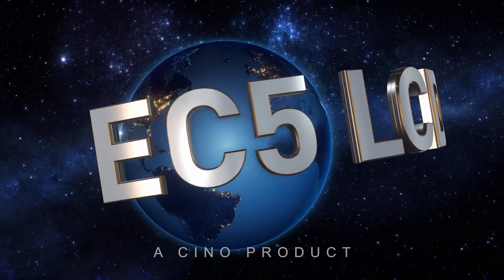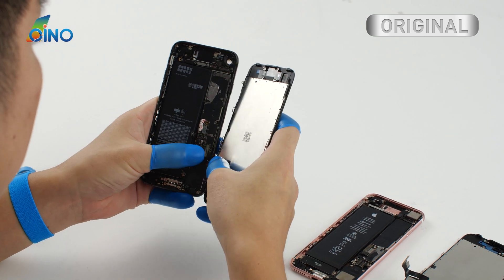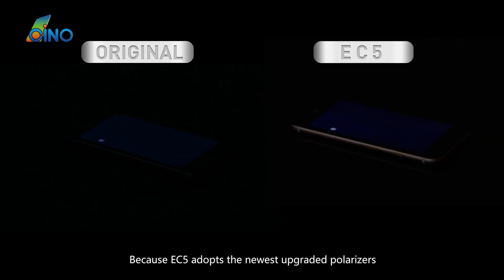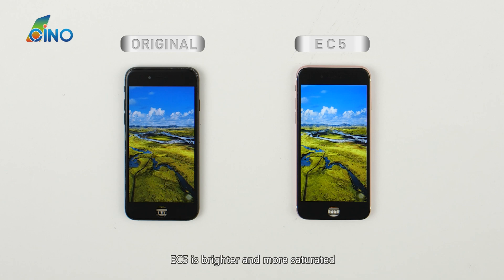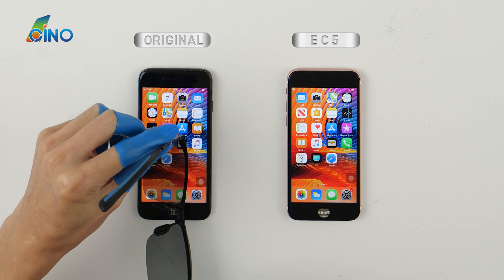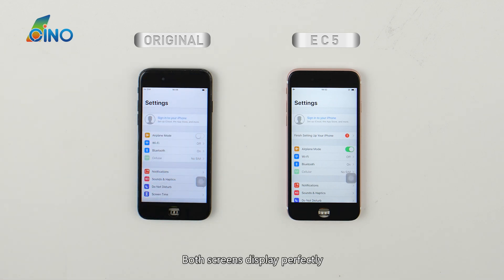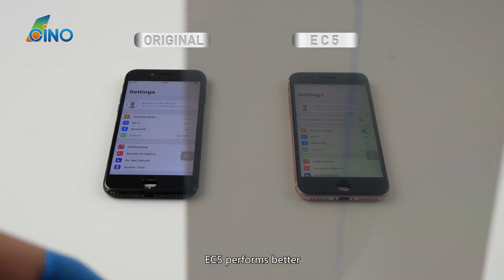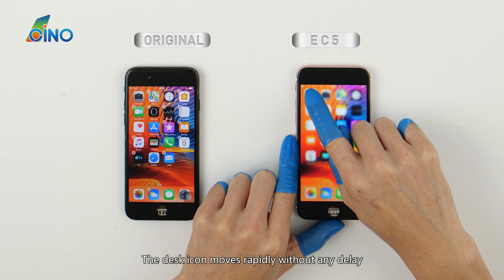Introduce EC5 Screen, New Extreme Color LCD Screen Replacement for iPhone(4K Video)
Introduce EC5 Screen, New Extreme Color LCD Screen Replacement for iPhone.
EC5 adopts the newest upgraded polarizers thus can display perfectly in all directions. It touches as smoothly as the original with the top 32 channels touch panel. Compared with iPhone original screen, EC5 performs better under sunglasses and displays brighter and more saturated pictures. With the addition of a very favorable price, it is surely an ideal choice for iPhone screen replacement.